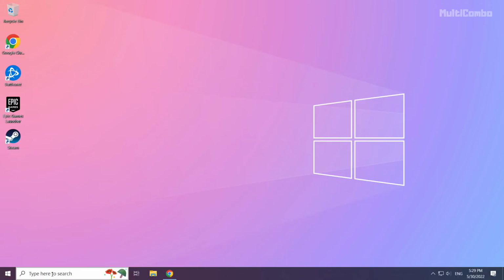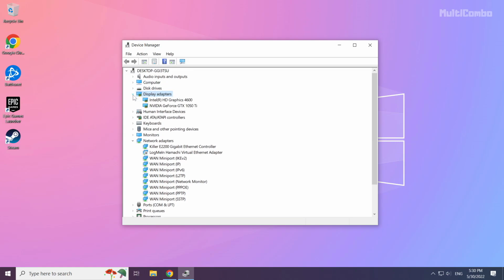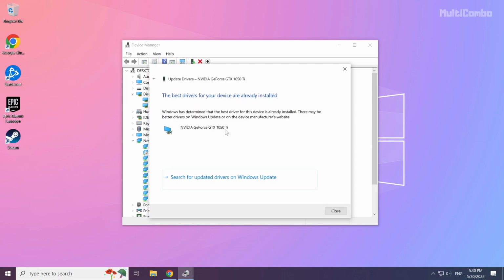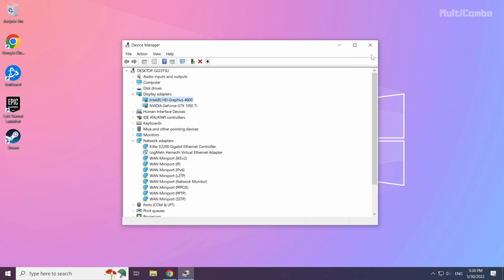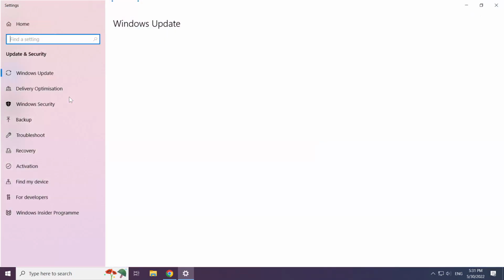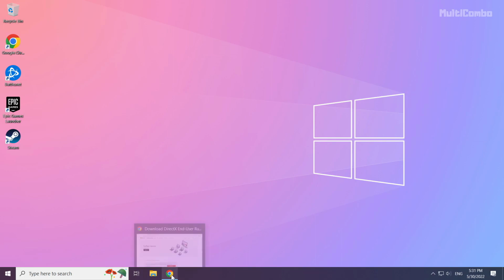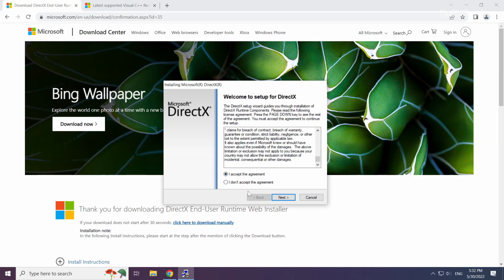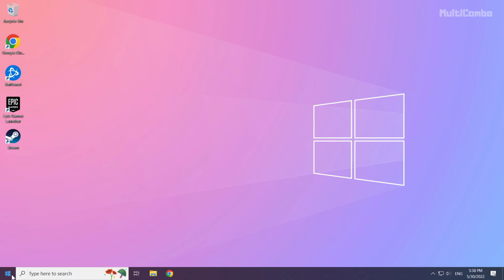FIX DirectX Encountered an Unrecoverable Error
In this video I am going to show How to FIX DirectX Encountered an Unrecoverable Error
How to FIX Call of Duty COD Warzone Dev Error 6068 | DirectX Encountered an Unrecoverable Error | Fatal Error
DirectX Error: DirectX Encountered an Unrecoverable Error
Check the readme for possible solutions.

🖥️ PC Specs:
CPU: Intel Core i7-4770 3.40GHz
Memory: 16GB HyperX DDR3
HDD: Toshiba 1TB
SSD: Kingston 240GB
Graphics Card: ASUS GeForce RTX 3060 12GB GDDR6
Operating System: Windows 10/11

Directx encountered an unrecoverable error modern warfare
Directx encountered an unrecoverable error warzone fix
Directx encountered an unrecoverable error dxgi_error_device_removed